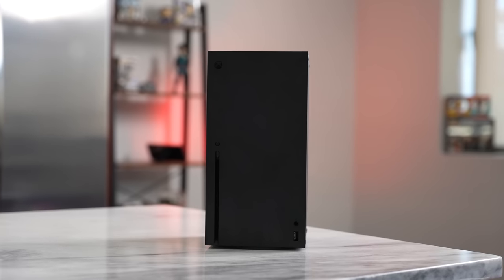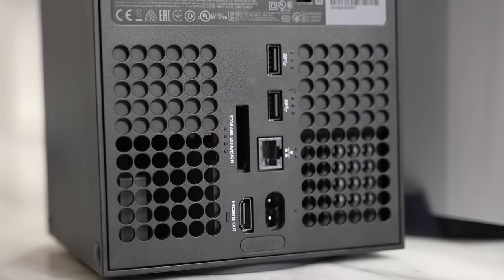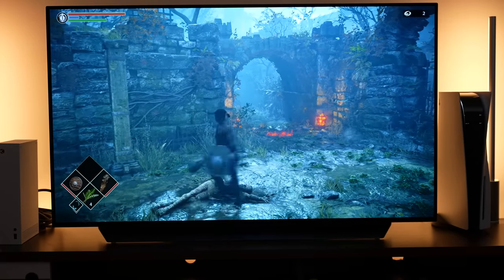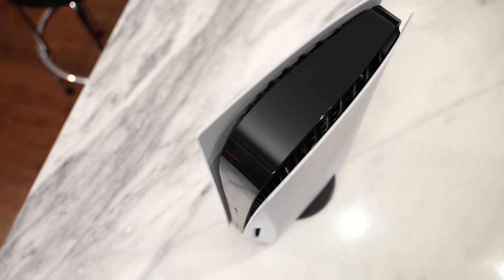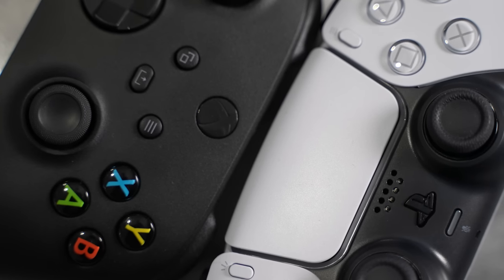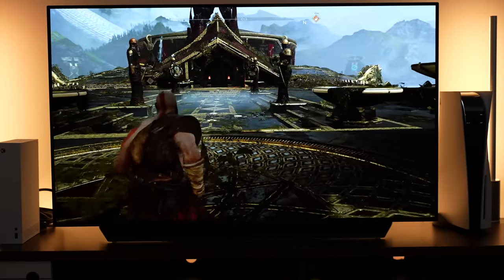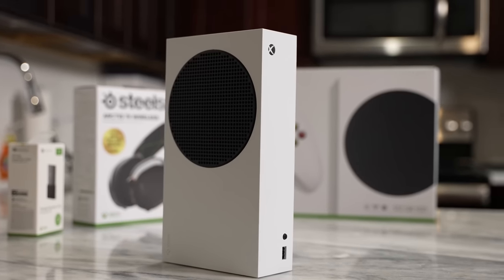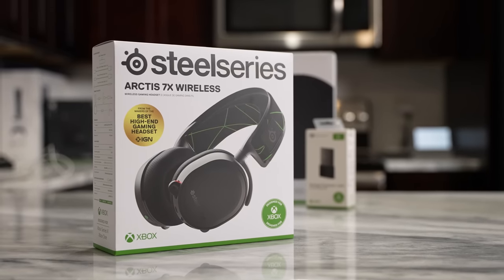PS5 vs Xbox Series X| Time to Decide!!!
You are looking to pick up the PS5 or the Xbox Series X and you want to know which is the right console for you.

Xbox Series X
Xbox Series X Expansion Drive